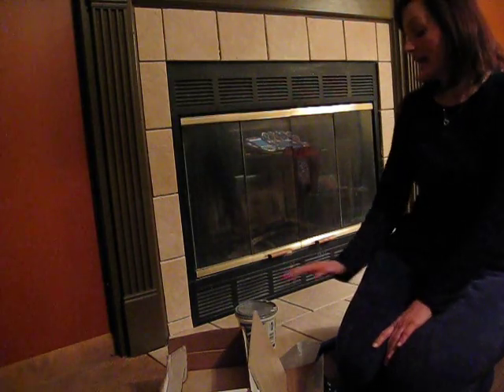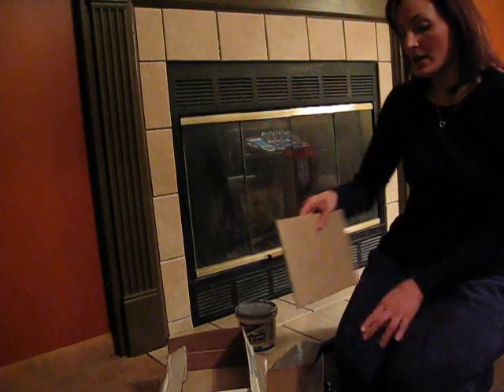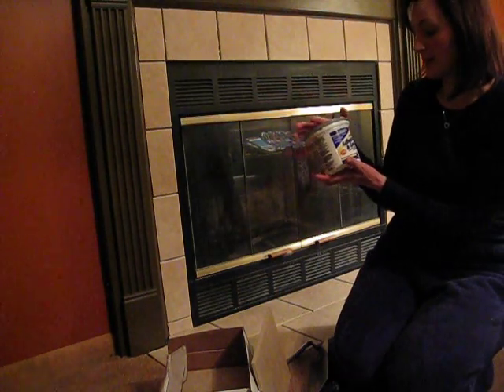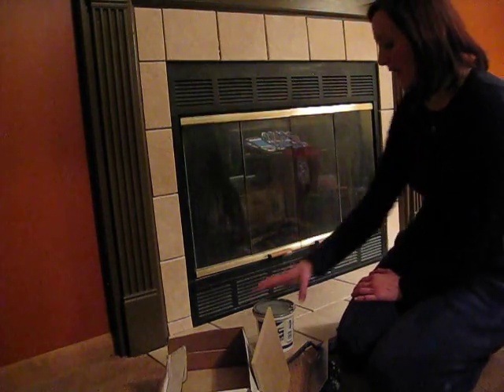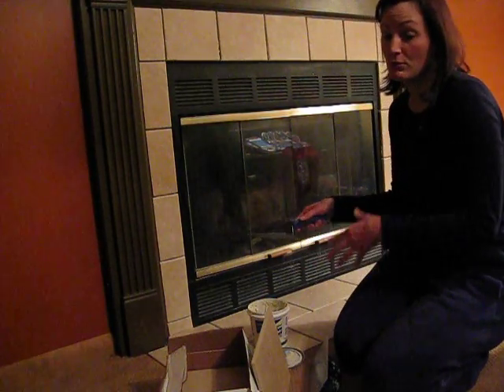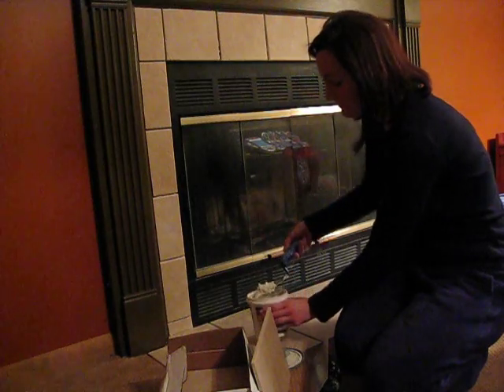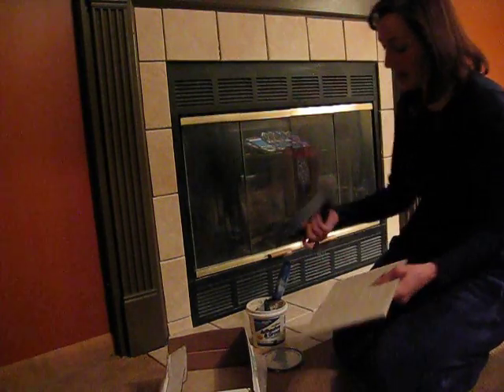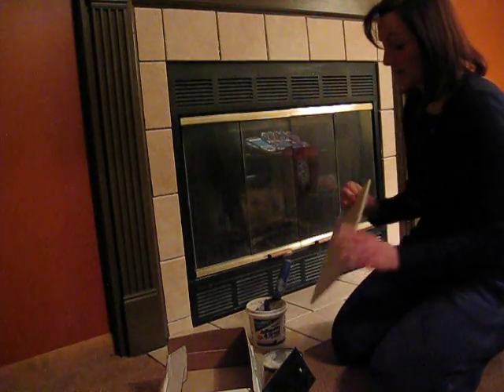DIY: Fireplace Transformation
Step by Step Tutorial on re-tiling your fireplace surround ~ Check out for more pictures and information.